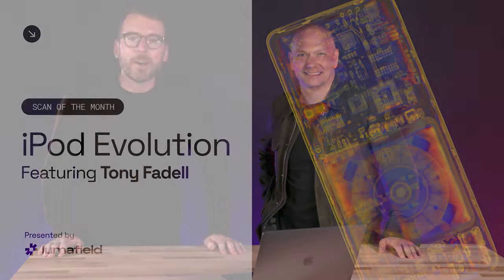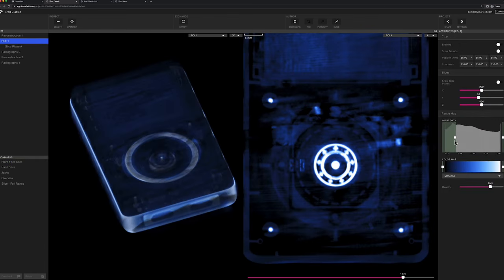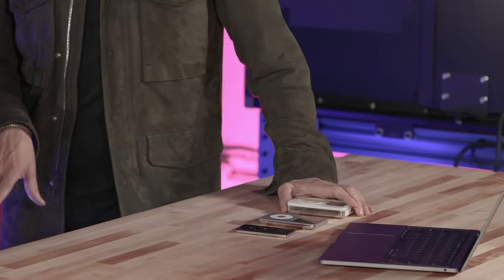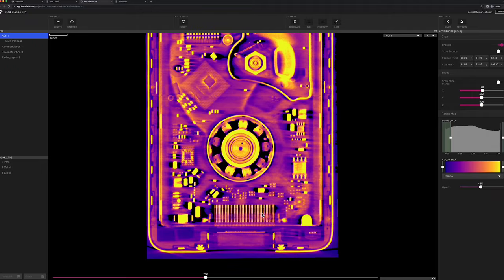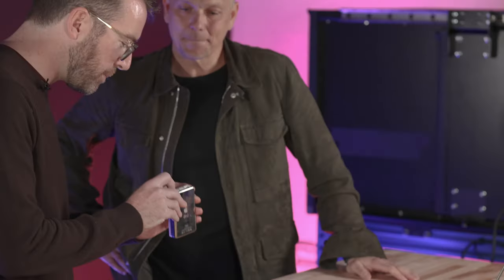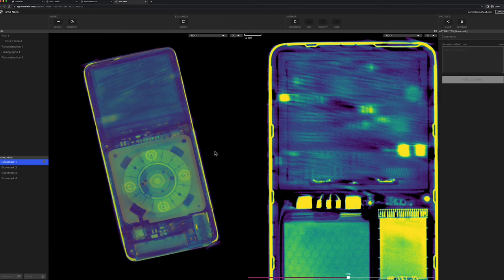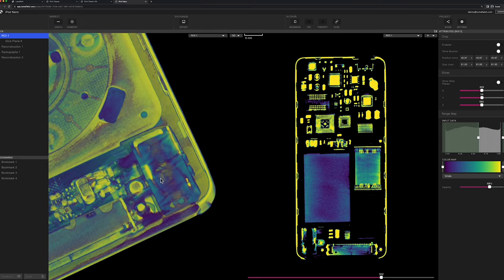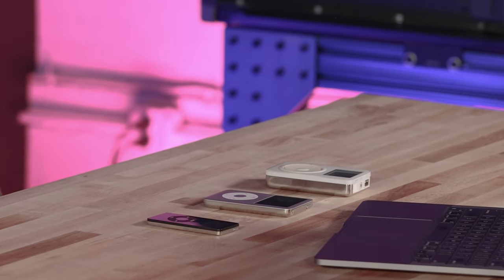Tony Fadell on the evolution of the iPod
At Scan of the Month we use our Lumafield Neptune CT scanner to explore the hidden complexity in everyday objects. In this episode we look at the evolution of the iPod with the help of Tony Fadell, creator of the iPod. to learn more about the evolution of the iPod, and head to explore CT scans of iPods yourself.

00:00 - Introduction
00:41 - iPod Classic 1st Generation
08:02 - iPod Classic 6th Generation
13:36 - iPod Nano 1st Generation